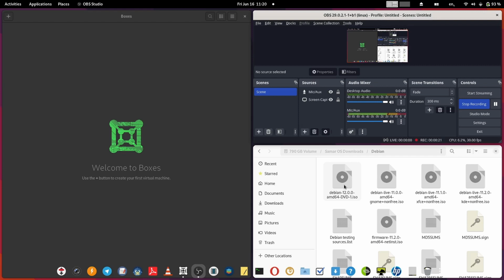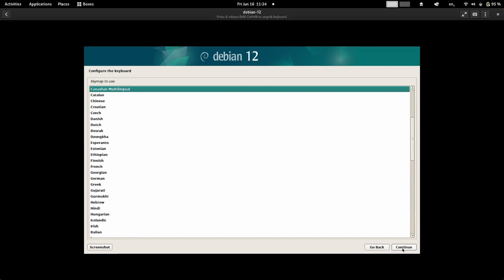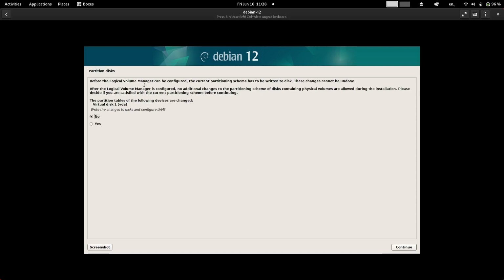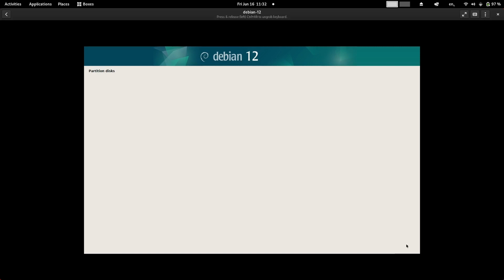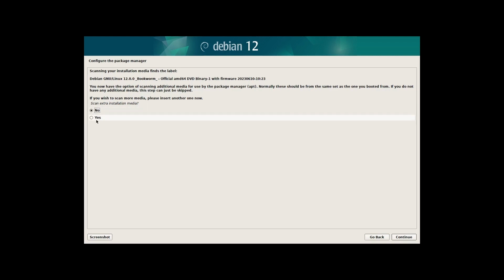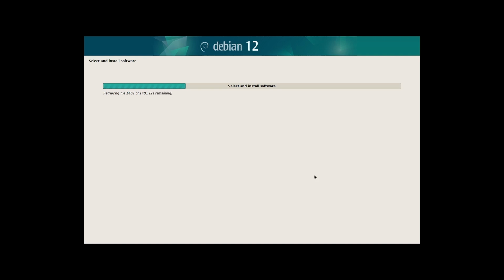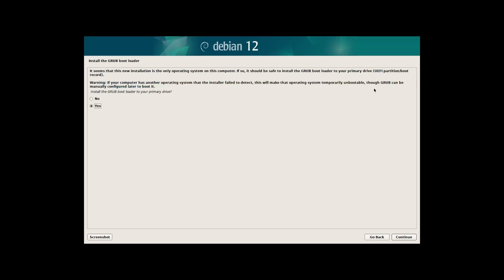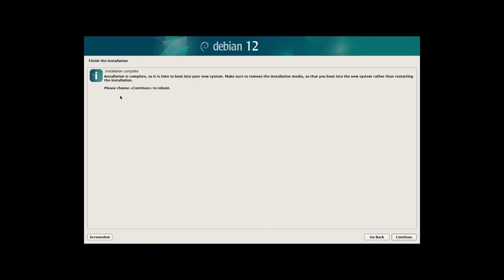Install Debian 12 Gnome Desktop with LVM + Home,Var & Tmp Partitions using New Debian 12 Installer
This video features a installation of Debian 12 Gnome Desktop with LVM + separate Home Var and Tmp Partitions using new Debian 12 installer.

1) IT infrastructure consultancy and turn key project execution for SME's.
2) Install and maintain best suitable linux distributions for your corporate computer systems.
3) IT infrastructure maintenance and operations for SME's.
4) ERP Training.
5) IT training for freshers and trainees.

1) Personal tuitions for BCA, Computer Engineering and Technology students.
2) Install best suitable linux distributions for your personal computer systems.
3) IT consultancy for your personal and home needs.
4) Design and execution of networking and security for your home.